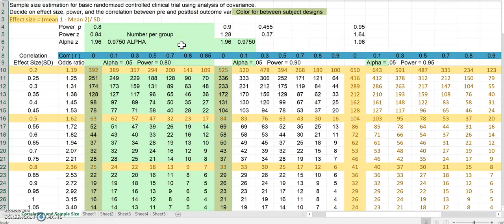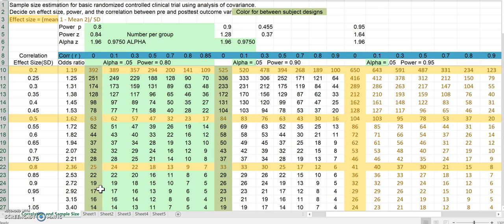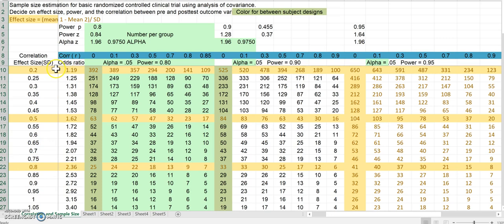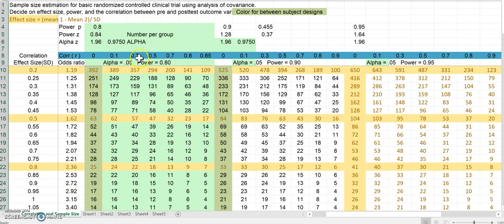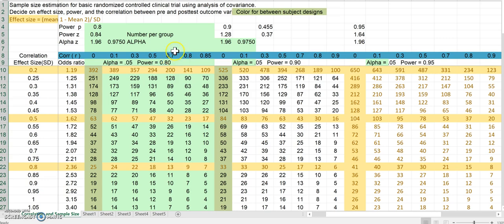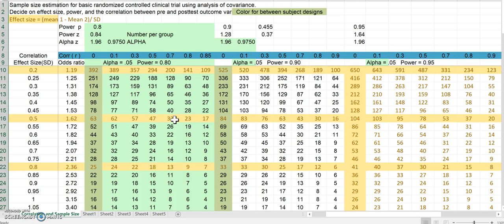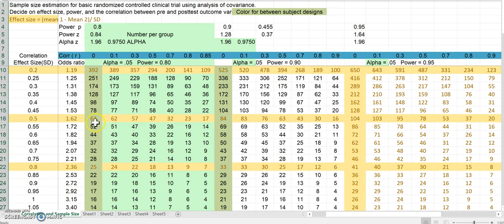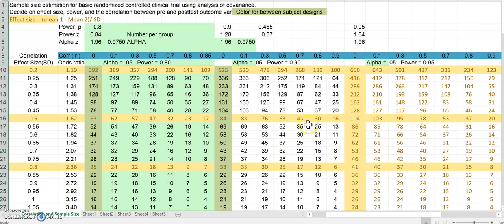Reading the Sample Size Table